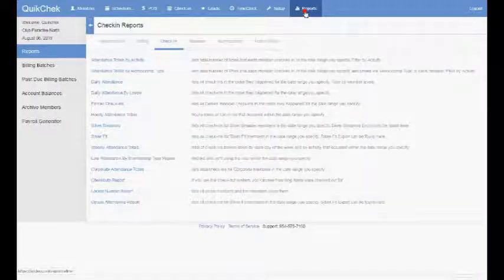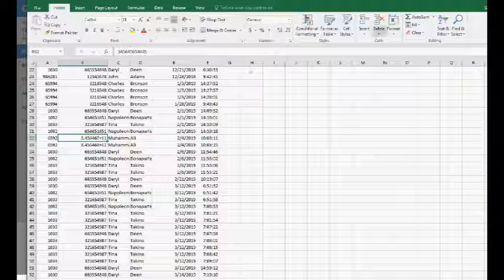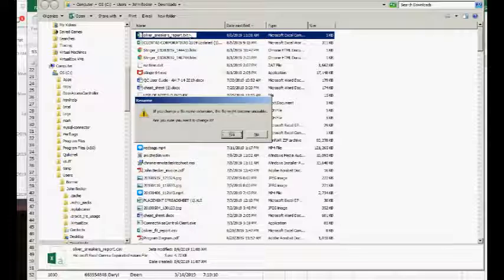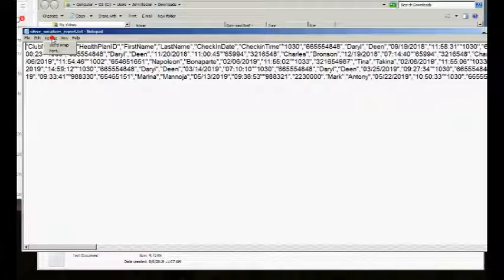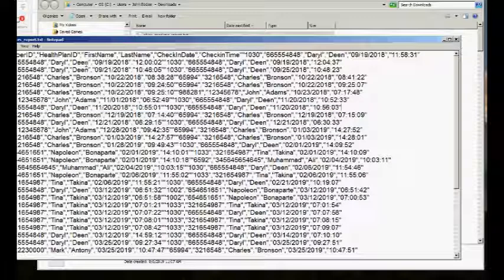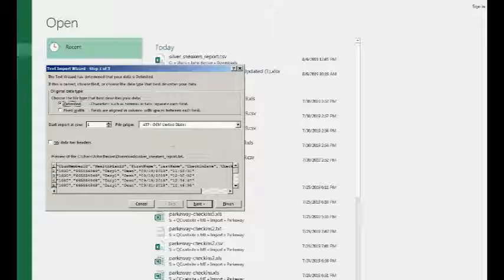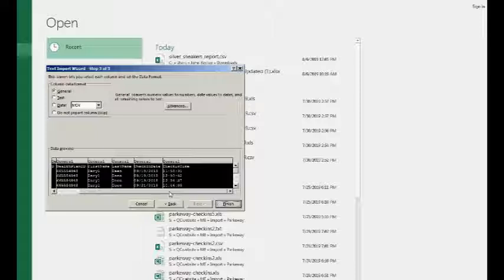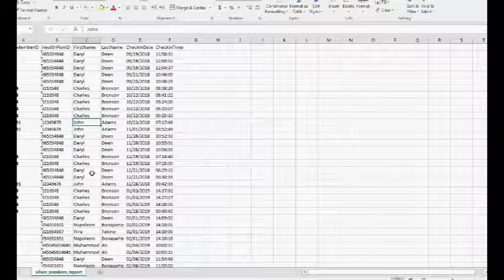CSV files in Excel - Text Import Wizard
How to import a txt file into Excel without changing long numbers into scientific notation. How to export your Silver Sneakers report and open it without seeing the data modified by Excel.

Another "How To" video from Coral Springs Software